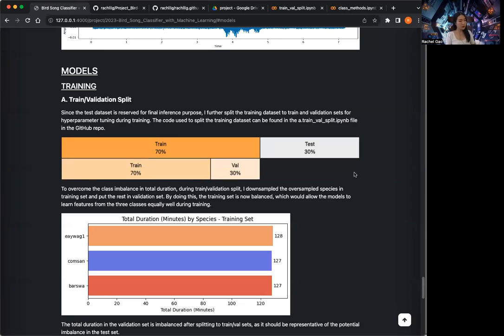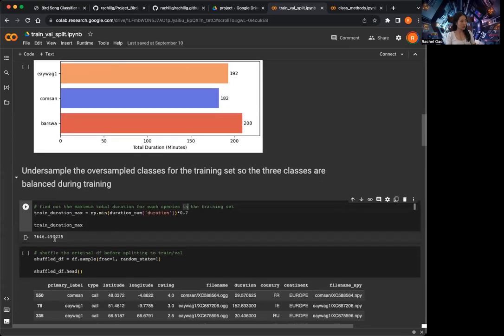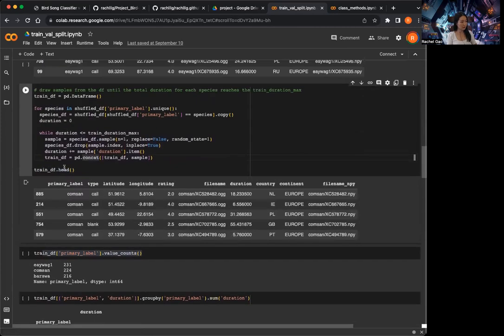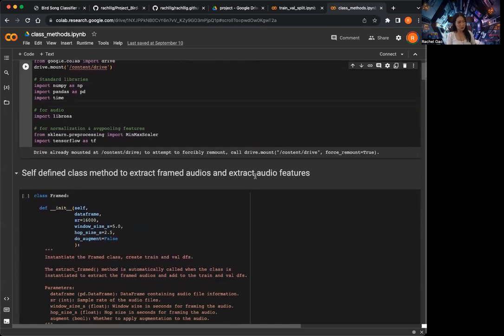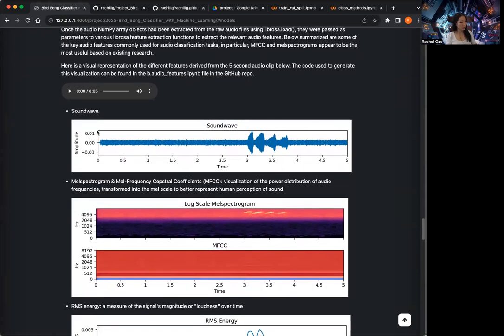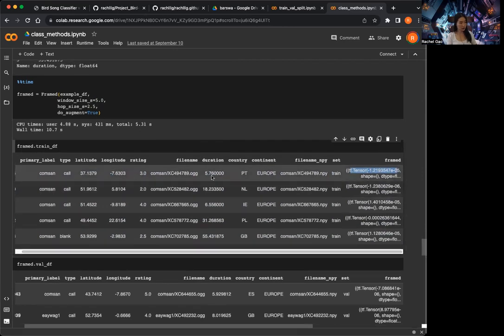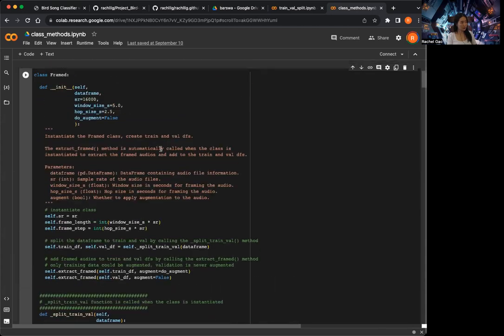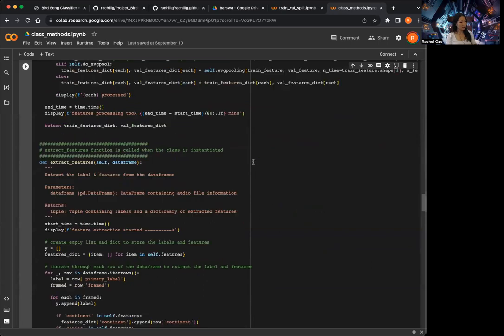5. Model Preparation Part 1 - Bird Song Classifier with Machine Learning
In this video, I go over the first half of the model preparation steps for my Bird Song Classifier with Machine Learning project.

Platform: Google Colab

Model Preparation Steps:
1. Split training data to training vs validation at 70/30 split.
2. Create class methods to extract features and more efficiently manage RAM when working with large datasets.

NOTE FOR CORRECTION:
After I uploaded the video, I noticed that the avgpooling function was applied on the features before normalization when both do_normalize & do_avgpool = True. I have subsequently updated the notebook to correct for this error and also added a new line (tf.keras.backend.clear_session()) in the avgpooling function to address the tensorflow warning shown in the video.